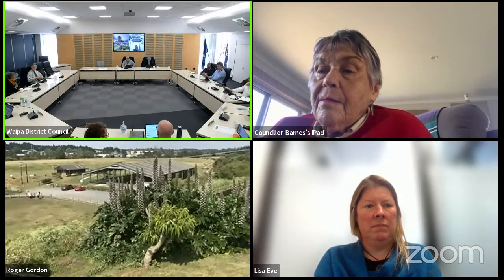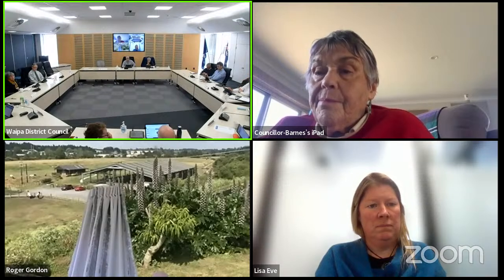Service Delivery Committee Meeting Workshop